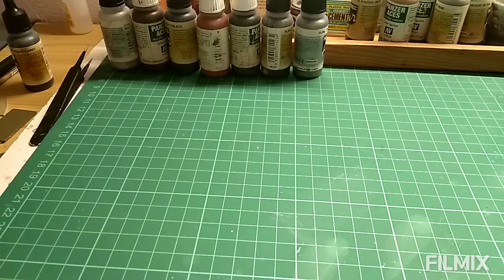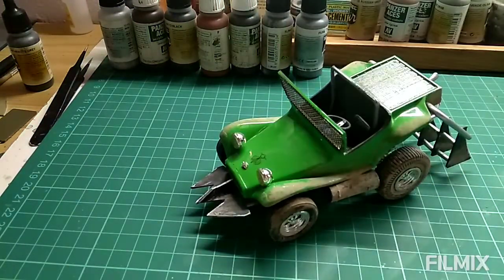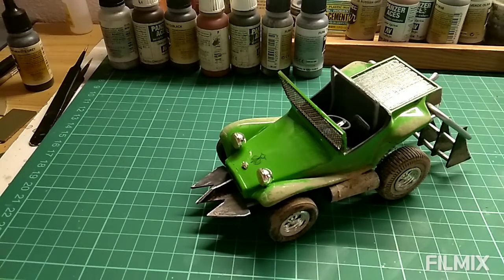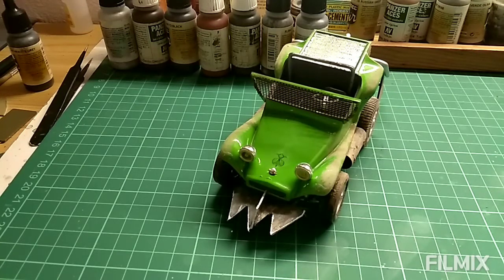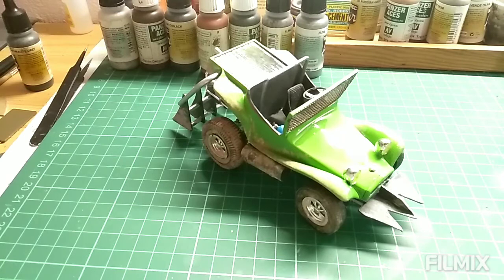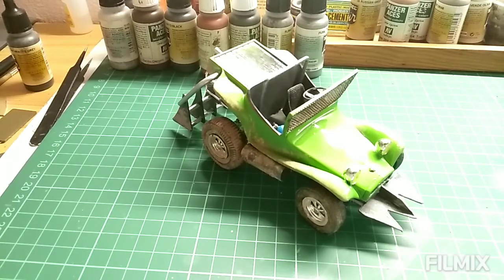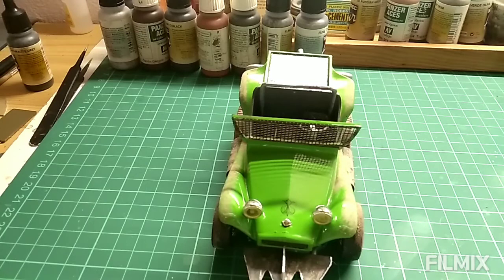AMT Dune buggy 1/25 final reveal (AMT 907/12)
Final reveal of my post apocalyptic Dune buggy.